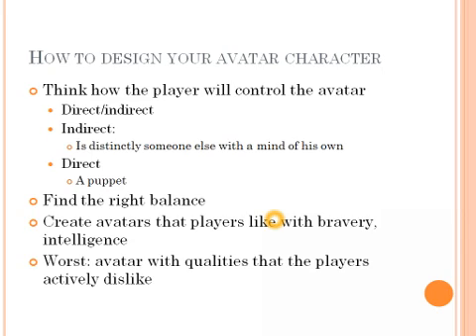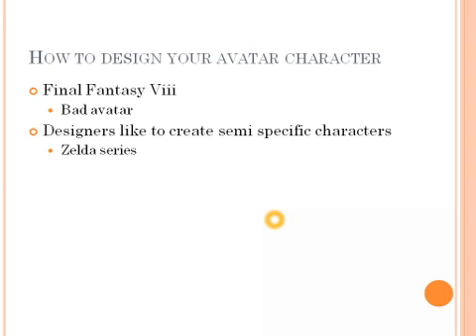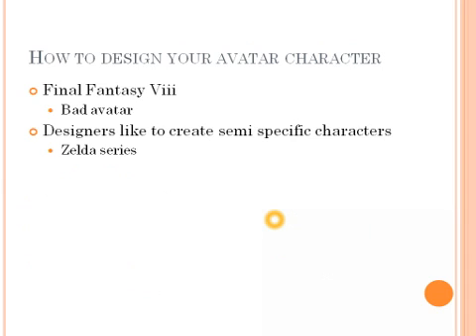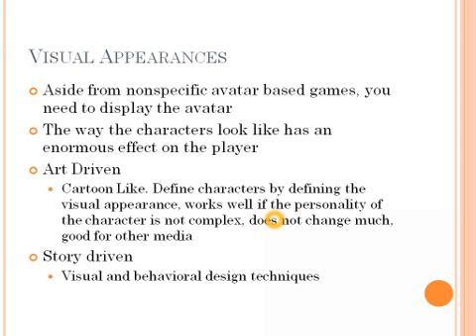lesson 6 4 topic character development course elements of game design